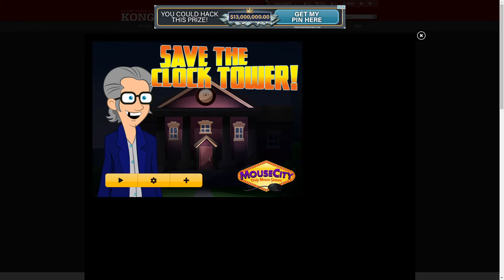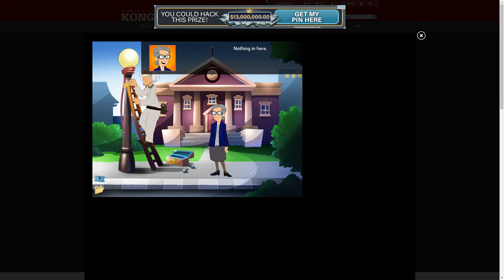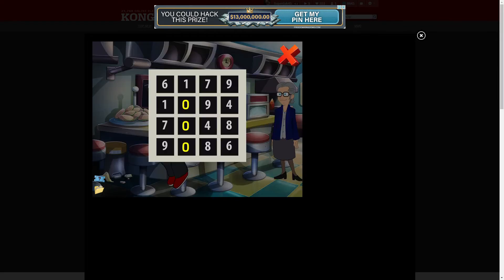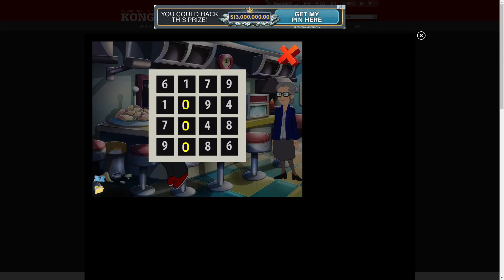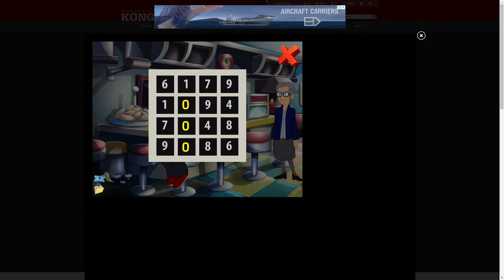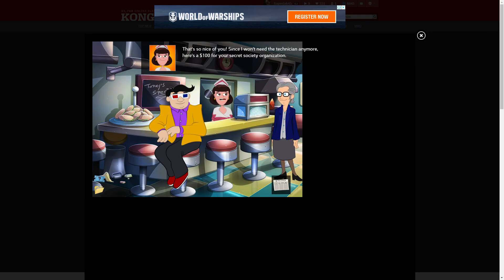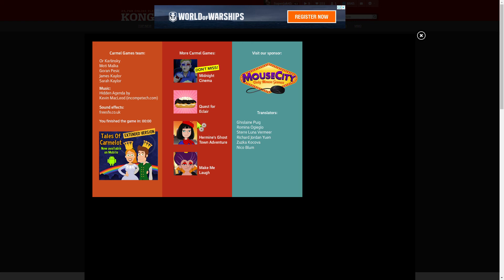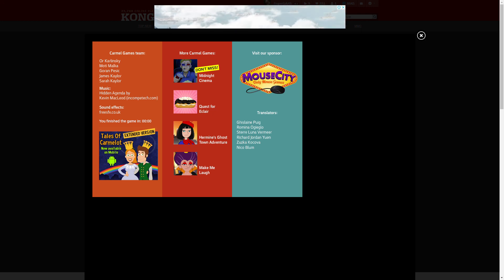Let's Play A Carmel Games Game - Save the Clock Tower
In an adventure that parodies and references the classic film series Back To The Future, we solve some tough puzzles to help the 'Save The Clock Tower' lady raise money for her cause!

Credit to kat_i.h from Discord/Instagram for choosing this week's videos (link to her instagram is

Also, if anyone's interested in hair and skin products, lovelybylundy.com has some really good quality products. Go check her out!